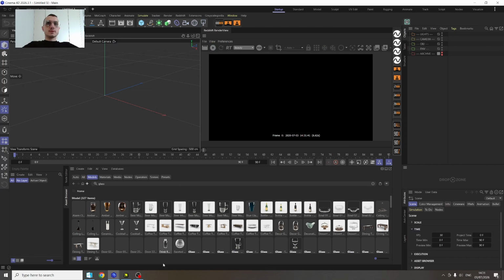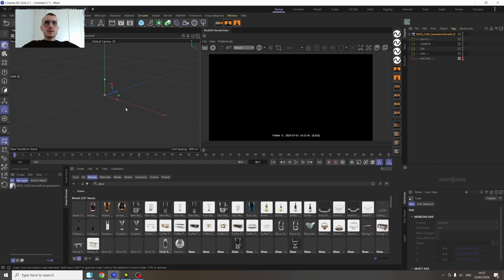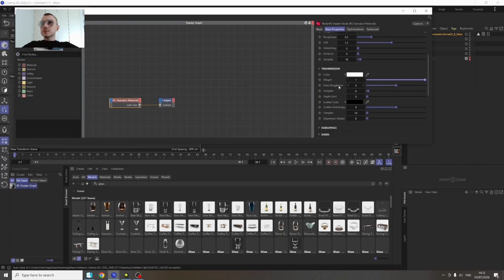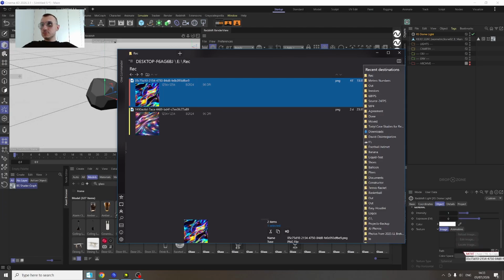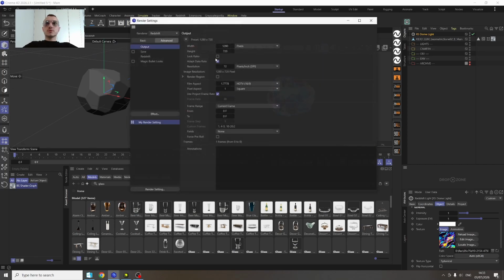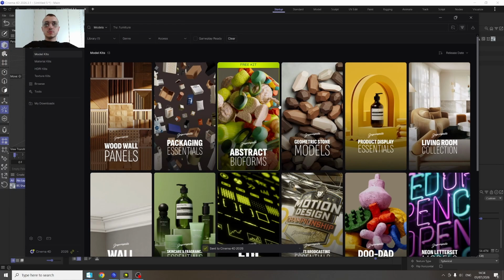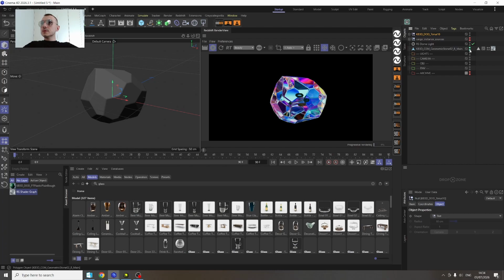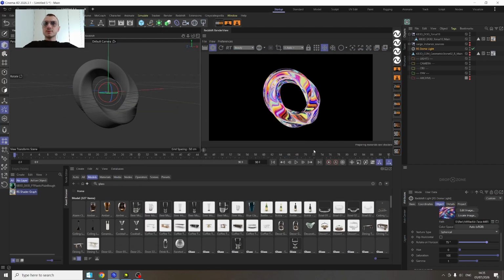Cool Iridescent Effect in 5 mins | Cinema4d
In this quick Cinema 4D tutorial, I show how to create a colorful iridescent / pearlescent material effect in under 5 minutes.

This kind of material works great for abstract renders, product visuals, motion graphics, futuristic objects, glossy surfaces, and experimental 3D design.

No heavy theory — just a fast setup for getting the look quickly.